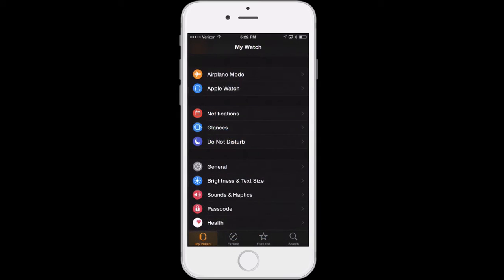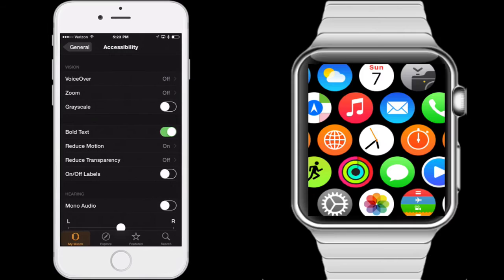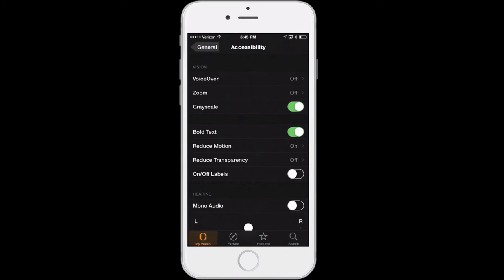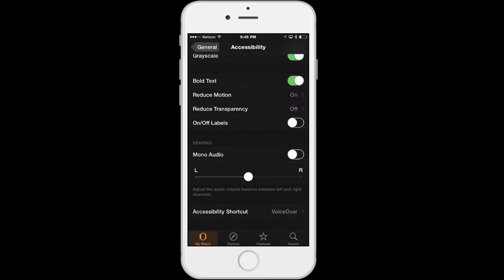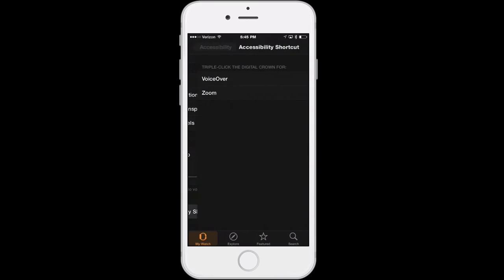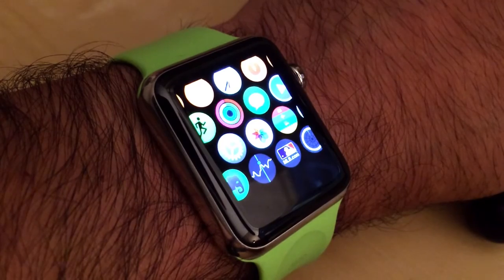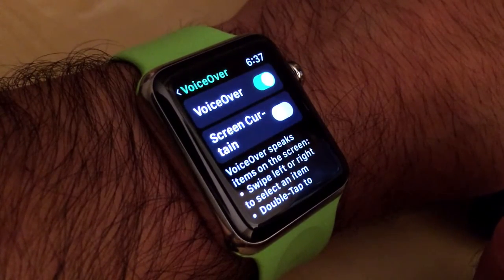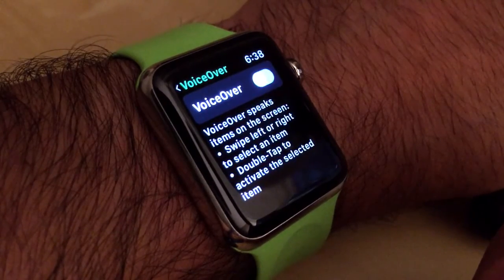Four Ways to Enable Accessibility on Apple Watch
This video focuses on the different ways users with disabilities can enable and disable the accessibility features of Apple Watch, including: with the Apple Watch app on the iPhone, on the watch itself, using the accessibility shortcut (triple-clicking the Digital Crown) and using Siri.